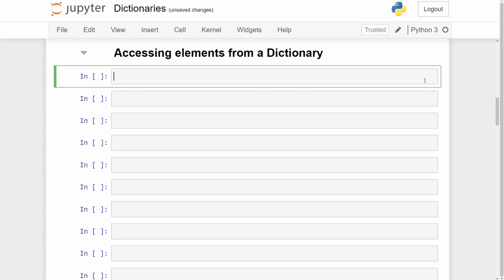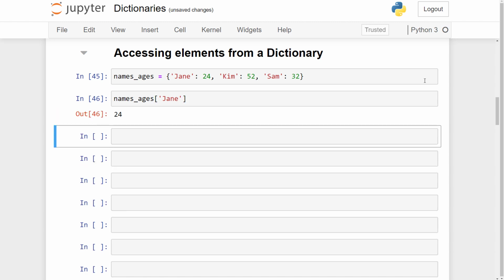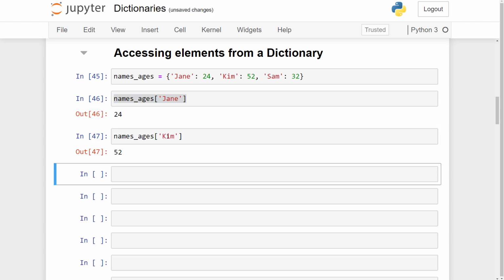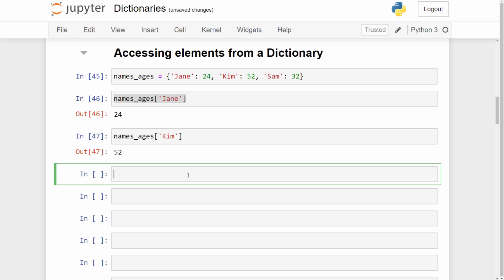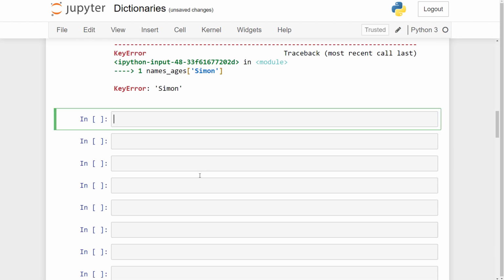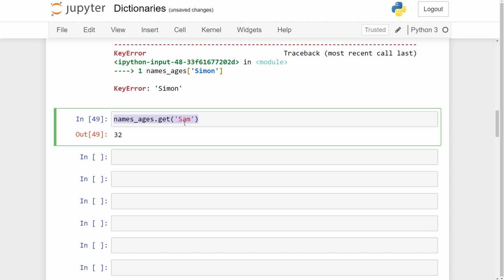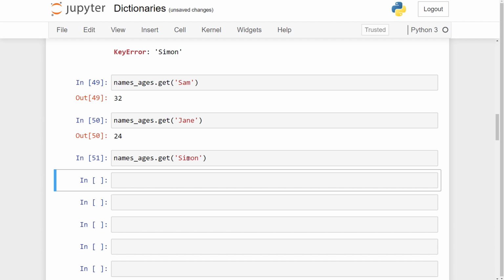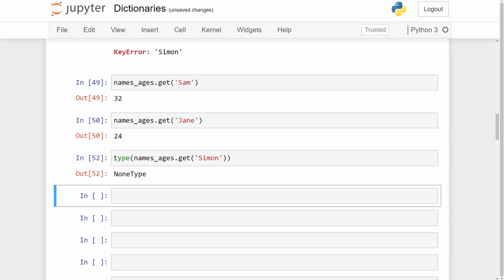Python Day 38: Accessing Dictionary Values in Python - Learn How to Retrieve Data Using Keys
In this session, you will explore how to access elements from a dictionary in Python, a critical skill for working with structured and labelled data.

Dictionaries store data as key value pairs, and accessing values using their keys is what makes dictionaries so powerful and efficient. Today, you will learn how to retrieve data from dictionaries correctly, how Python looks up values and how this capability allows you to interact with and manipulate stored information in real programs.

By the end of this lesson, you will be confident accessing dictionary values and using them effectively in your Python code.

• How to retrieve values from a dictionary using keys
• How dictionary access differs from list indexing
• How Python handles missing or incorrect keys
• How to safely interact with dictionary data
• Practical examples of accessing dictionary values
• How dictionary access supports data processing and logic
This session builds directly on your ability to create dictionaries and prepares you for modifying and managing dictionary data.

🌍 Why Accessing Dictionary Data Matters
Understanding how to access dictionary values helps you:
• Work efficiently with structured data
• Retrieve information quickly using meaningful labels
• Build programs that respond dynamically to stored data
• Avoid errors when working with keys and values
• Write clearer and more readable Python code
Accessing dictionary data is at the heart of real world Python applications.

• Beginners learning how to work with dictionaries
• Learners transitioning from lists to key based data access
• Anyone working with labelled or structured information
This lesson strengthens your confidence using dictionaries in everyday programming tasks.

🔥 Unlock the Power of Key Based Data Access
Once you understand how to access dictionary values, you can work with complex data structures efficiently and intuitively.

This lesson moves you closer to building real world Python applications.

👉 Comment with an example of a key you accessed today